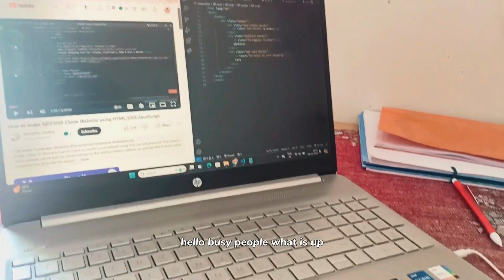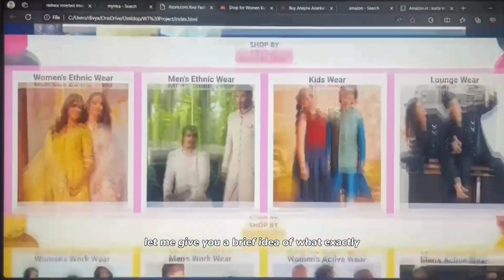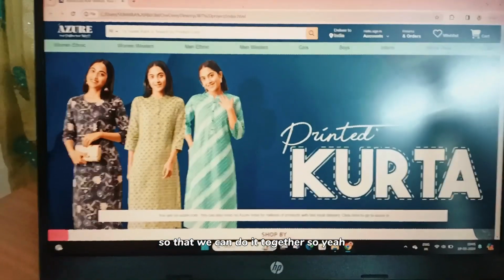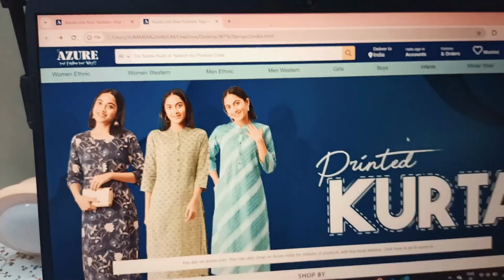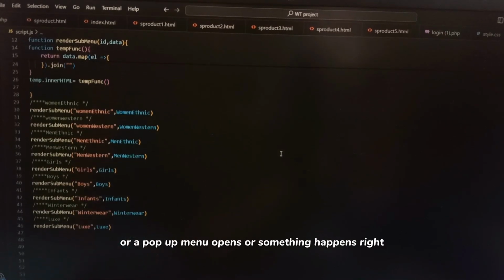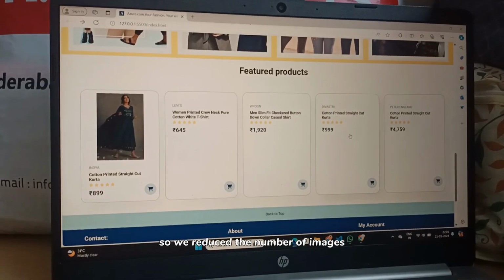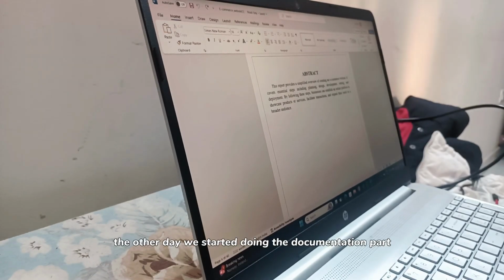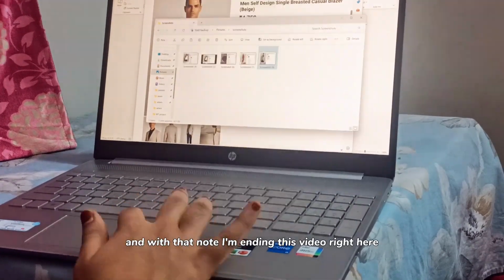Project using Web Technologies👩‍💻*chaos* Days in Diploma 2nd year..*almost gave up*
Hello Everyone!!
Thank you for clicking on this video and spending your precious time with me! Hope you enjoyed it. ✨

Welcome to an episode of coding in which we tried making a website using web technologies like HTML, CSS, PHP, JavaScript.. Get ready to see all the chaos we faced during this phase..

Let me know your favourite moment in the comments!
Time Stamps:-
0:00|| Intro
0:59|| Navigation Bar
1:44|| Backstory
2:30|| What are we doing?
4:42|| Technologies used
6:50|| Solving issues
8:16|| Documentation
9:57|| Website output
11:23|| Bloopers
Ring that 🔔 so that you can get notified about my videos!

Comment "Azure" if you are reading this...
Iam Sumaira Anjum, a student creating videos, sharing my experiences and guiding you all by making myself stay productive😅 with a dream of becoming a software engineer of AI 🤖
🌱Iam a 3rd year polytechnic student of AI&ML Branch at HCET(Hindu college of engineering and technology) guntur..
🌱This channel is all about study vlogs, productivity and my lifestyle💫
🌱I make videos to stay productive(myself) and inspire you to do so..
🌱I share my experiences to save my memories in this channel and help you learn something from it.

website, coding, html, css, php, javascript, how to create a website, how to make a website, project using web technologies, study vlog, team work, diploma, productive days, week in my life, study with me, diploma college, college life, engineering, real life